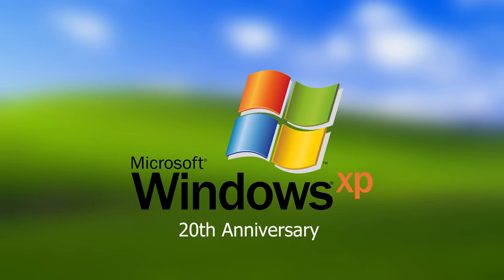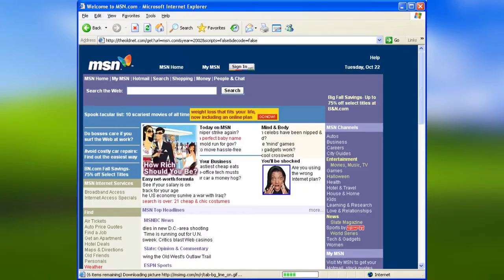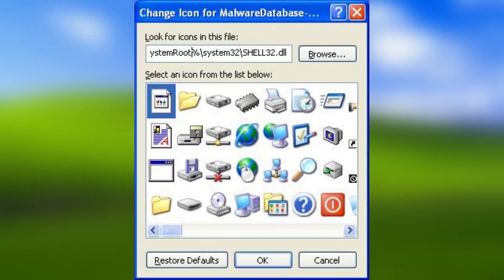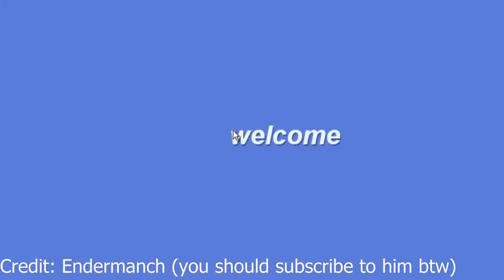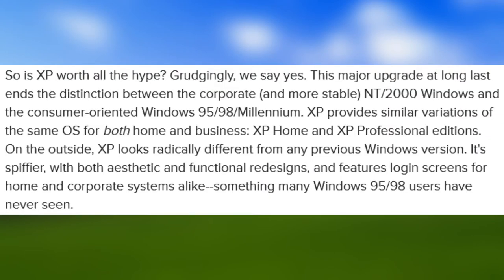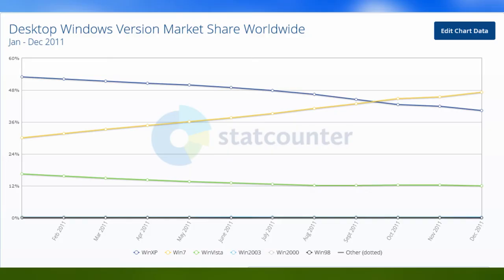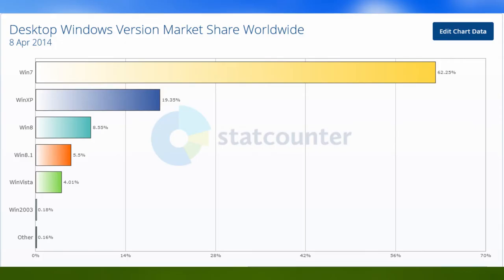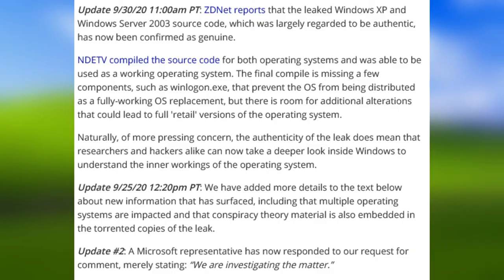Happy 20th Birthday, Windows XP! (History of Windows XP)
Today I will be showing you the history of Windows XP, as well as celebrating its 20th anniversary. Make sure to watch this video till the end as I have something special planned.
Chapters:
00:00 - Intro
00:35 - Development
03:50 - New and updated features
07:34 - Removed features
08:22 - Reception
10:08 - End of Support
14:08 - Source code leak
15:05 - Outro